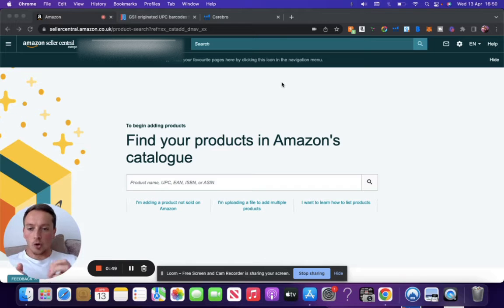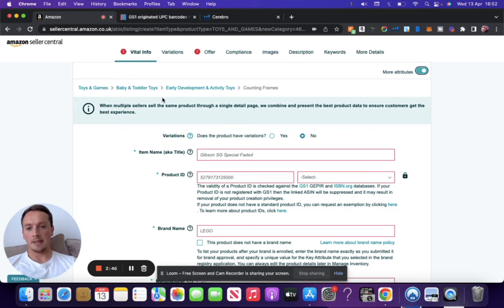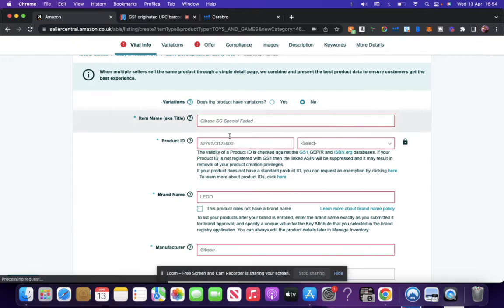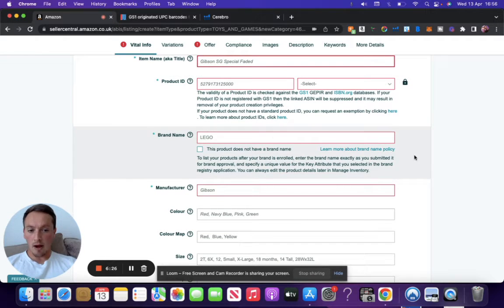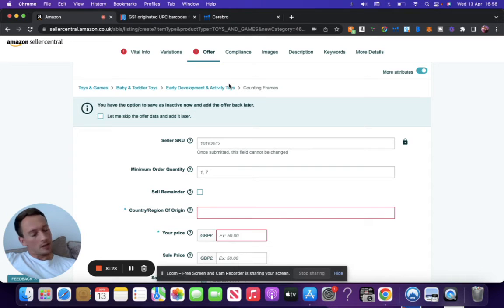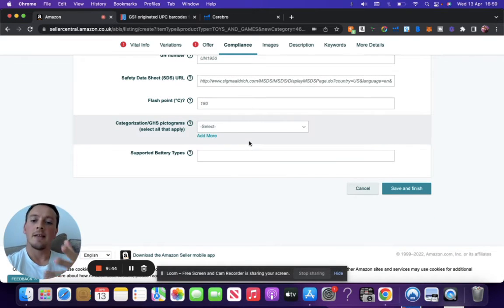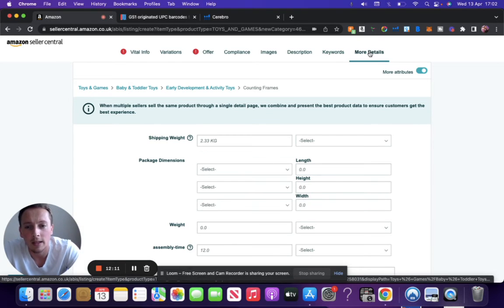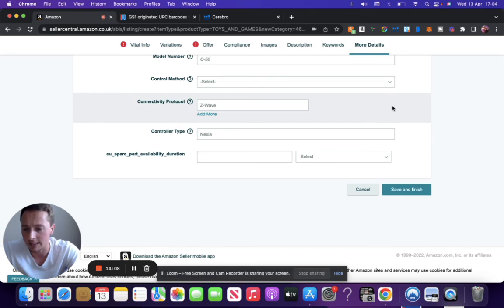How To LIST YOUR FIRST PRODUCT on Amazon Seller Central STEP BY STEP (BEGINNER WALKTHROUGH) 2022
How To LIST YOUR FIRST PRODUCT on Amazon Seller Central STEP BY STEP (BEGINNER LISTING WALKTHROUGH)

My Accountants (£110 Off services With My Name)

Top Cash back (£5 sign up bonus with this link)

Honey (MUST HAVE free extension)

Amex Gold Business Card (52,000 Amex bonus points with my link!)

ABOUT Hayden

I am an Entrepreneur and 6 figure E-commerce Business/Brand owner. I spend most of my time building my main Company, along with income streams trying to create the life I want for me and my family. I love documenting my journey and sharing what I am doing with others. I also love to travel and meet new people!